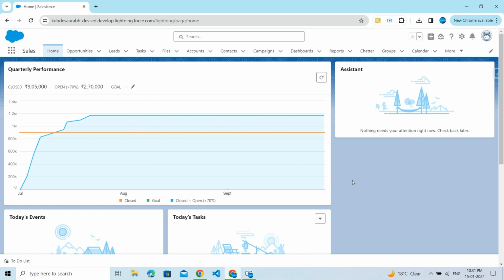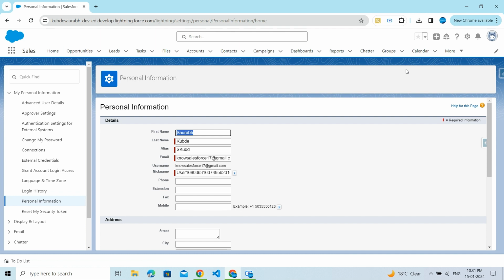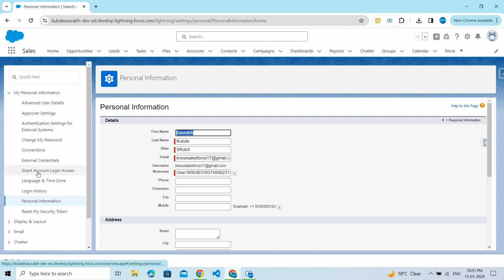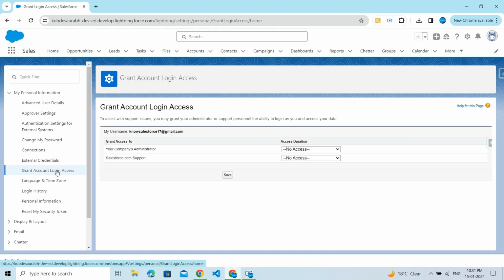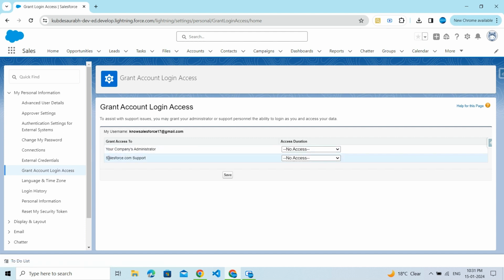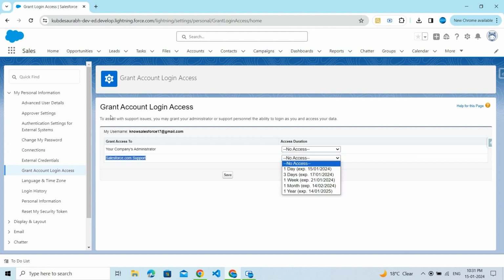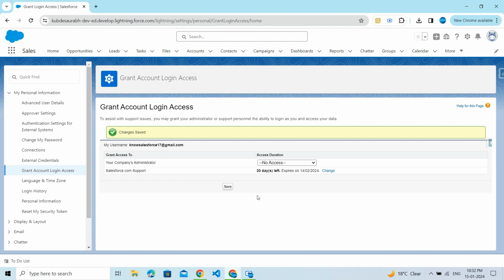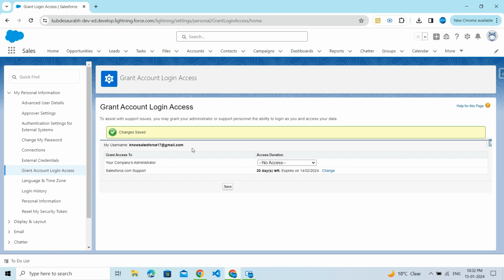Grant Salesforce Org Access To Salesforce Support